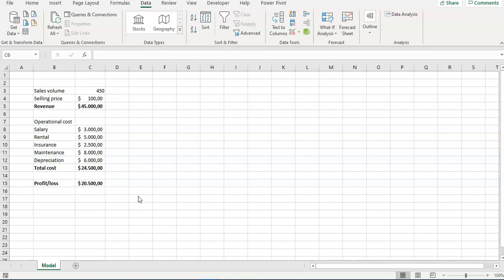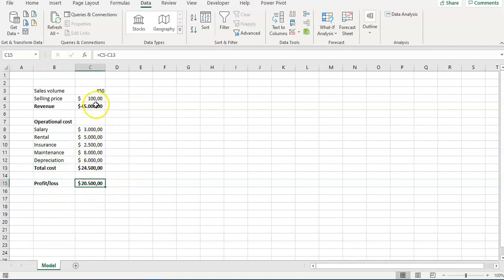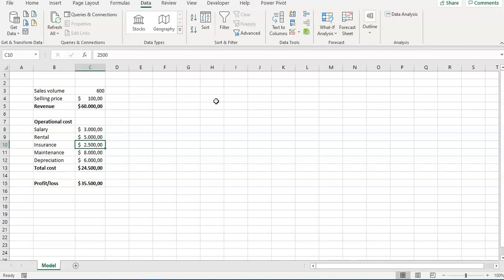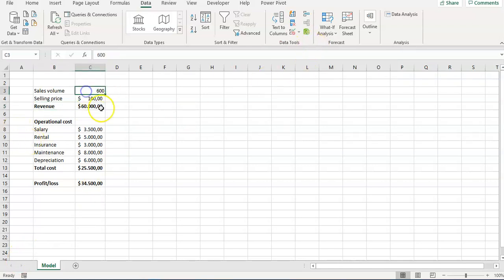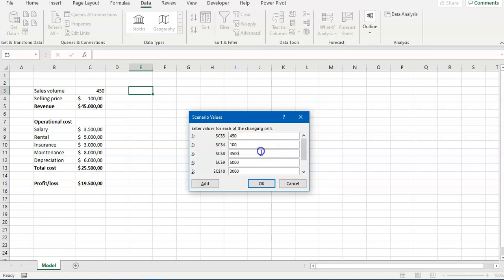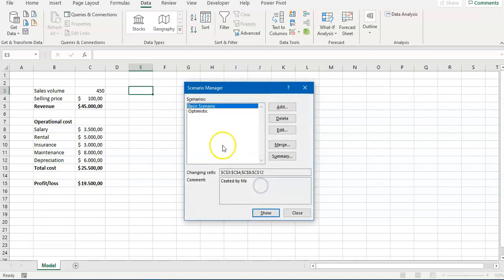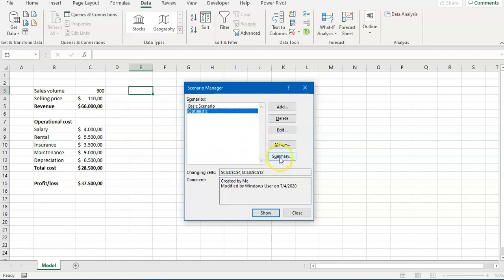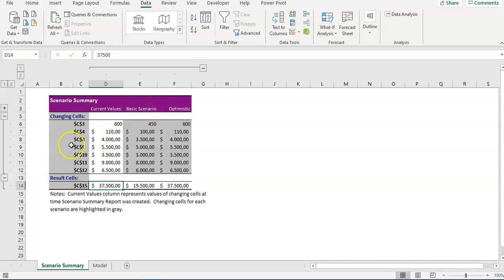How to use Scenario Manager in Excel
This short video will show you how to use Scenario Manager feature in Excel. A simple feature from Excel that will help you to manage scenario in your Excel Model.